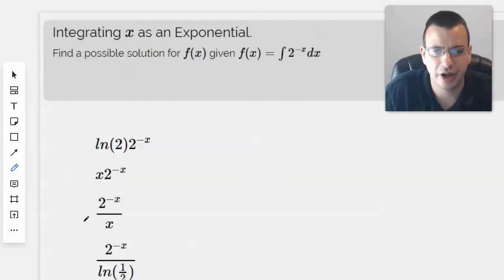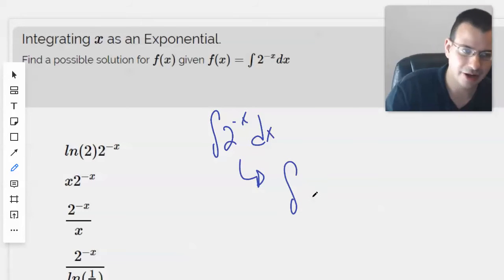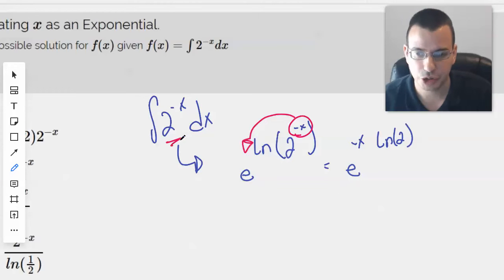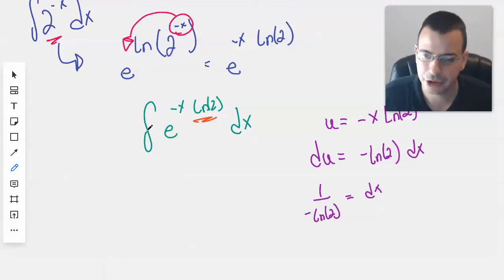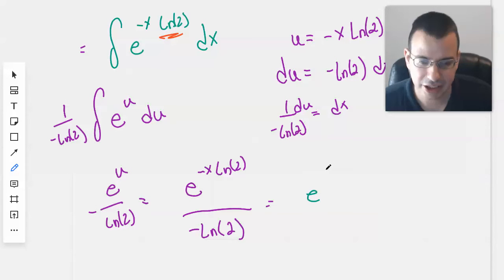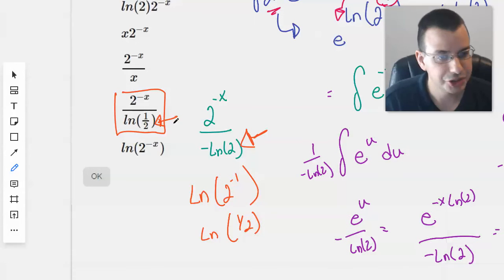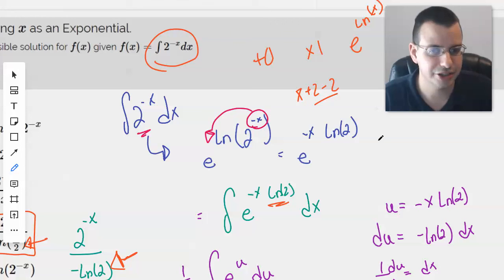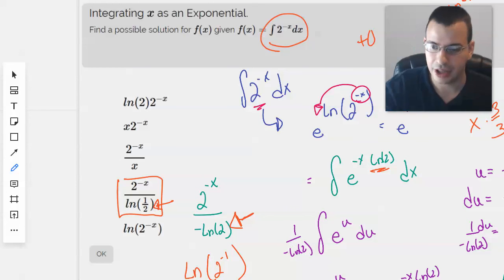Integrating x as an Exponential